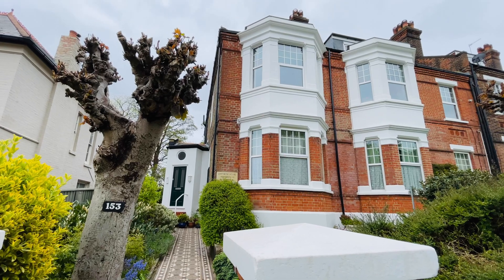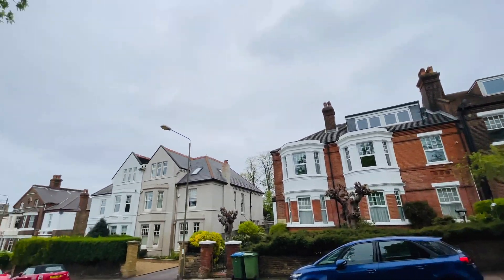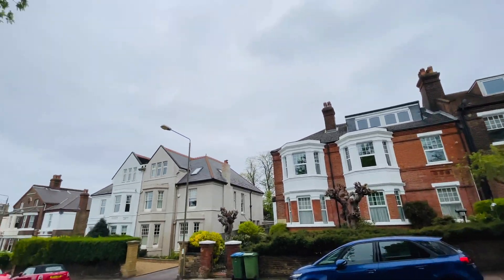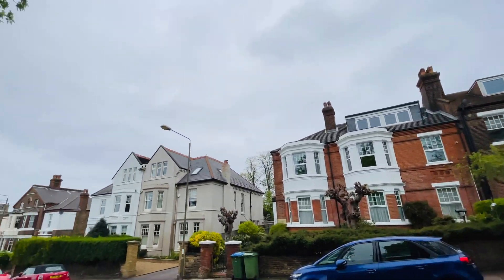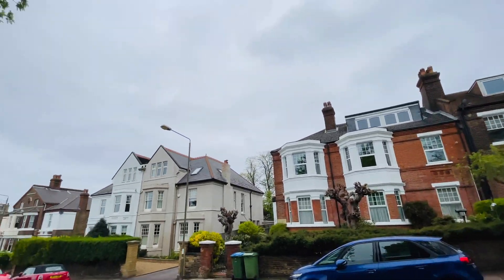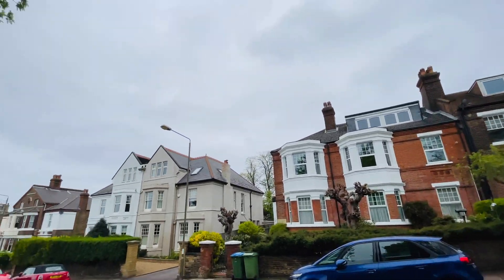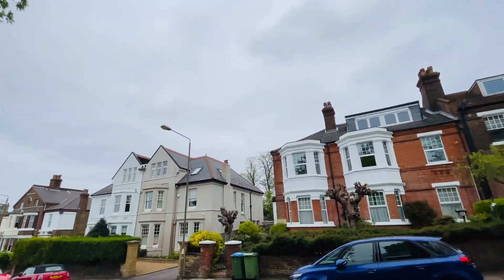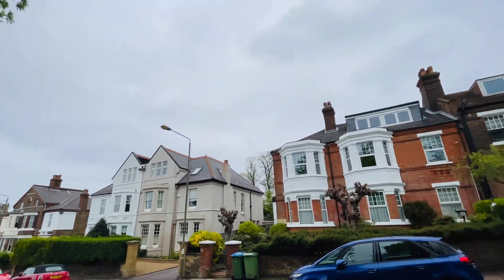Eglinton Hill May 2021